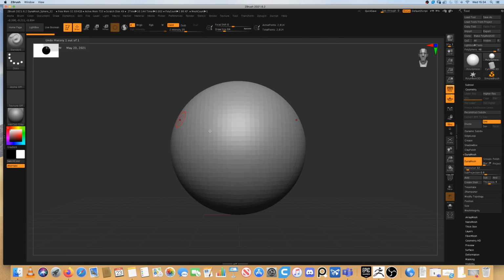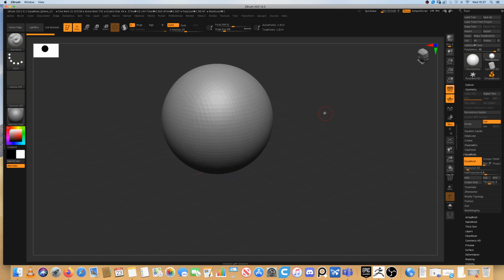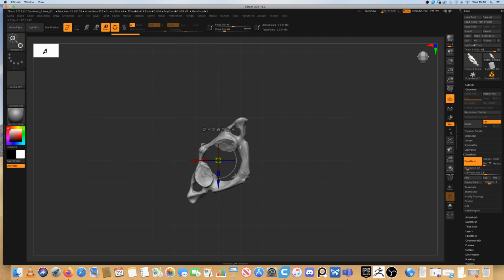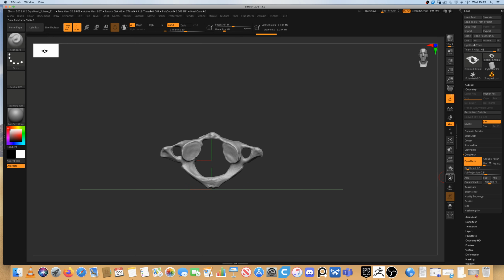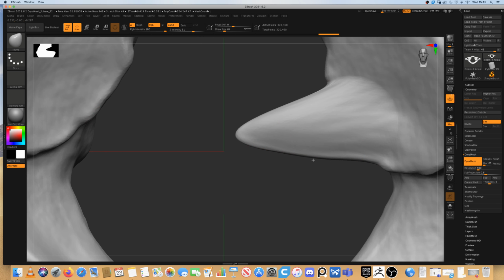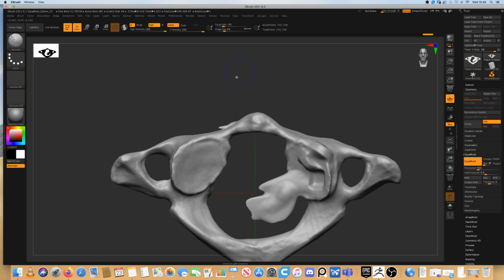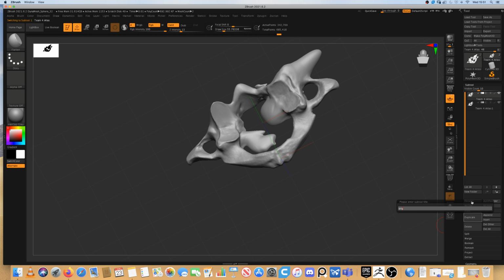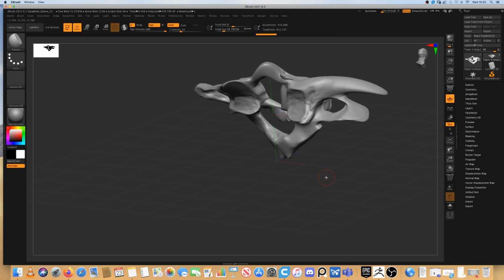Editing Imported Bone - Zbrush 2021